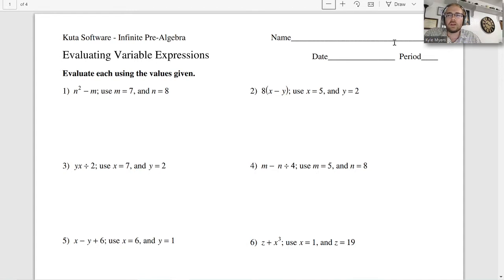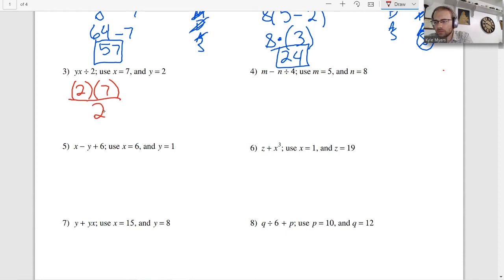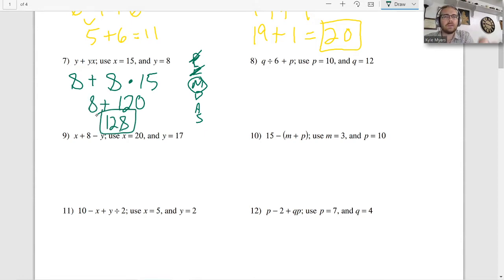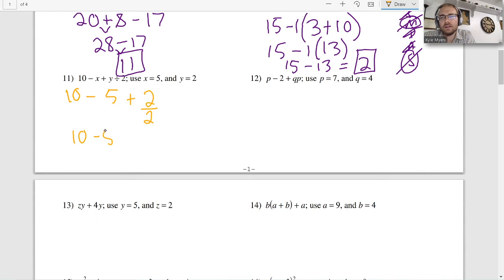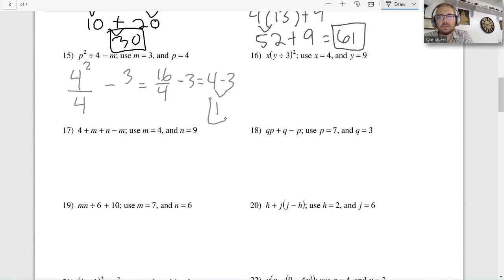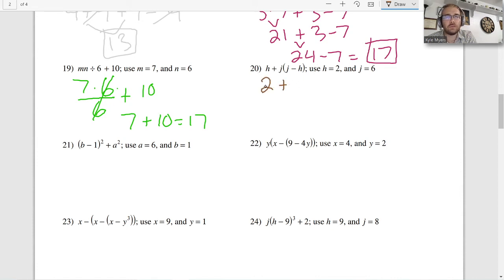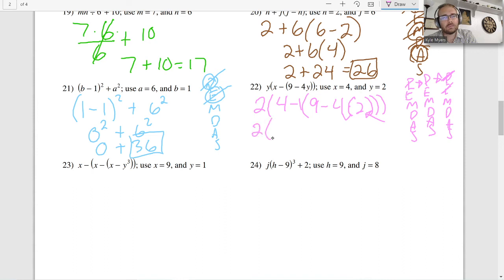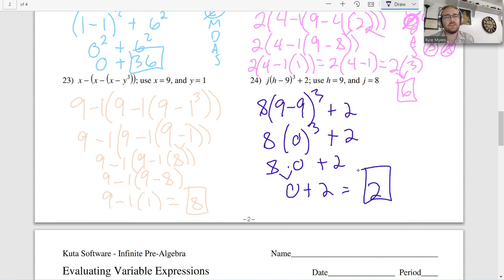Evaluating Variable Expressions (Kuta Worksheet)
In this video, you have all of the solutions to the kuta worksheet at your disposal for this topic! If you are working on a similar topic, or have been assigned this worksheet and are stuck, here ya go.

If you have trouble with negatives, here is a guide to help with that and other common math errors:
MyersMathematics.com